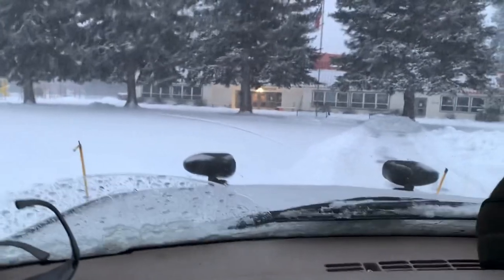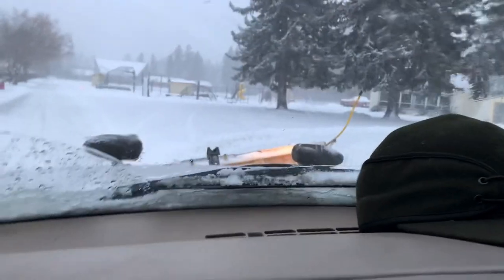Deep snow plow day with a 1999 Suburban with Meyer Straight blade